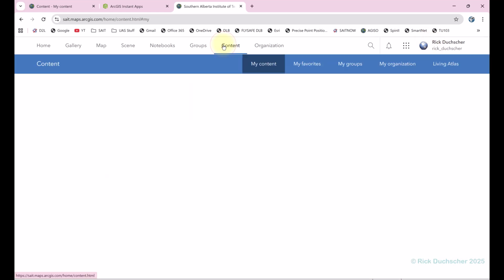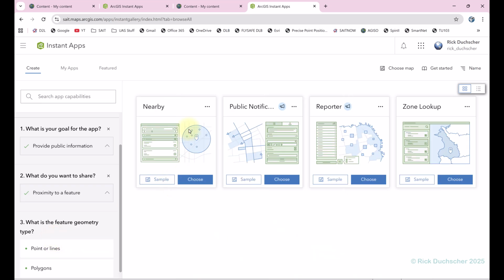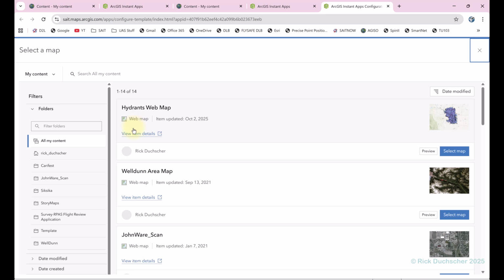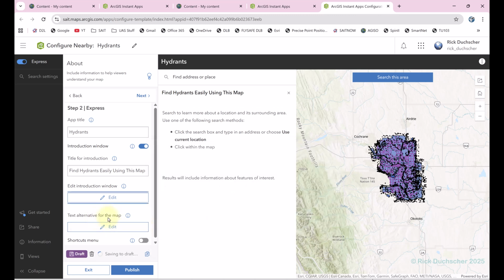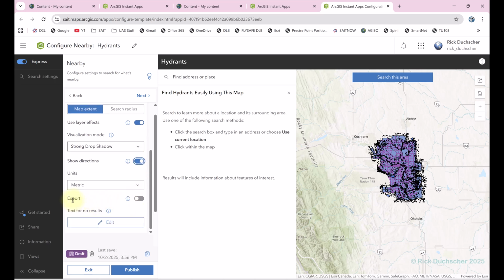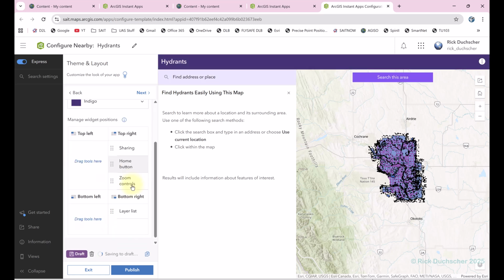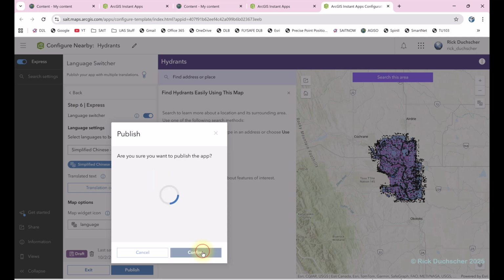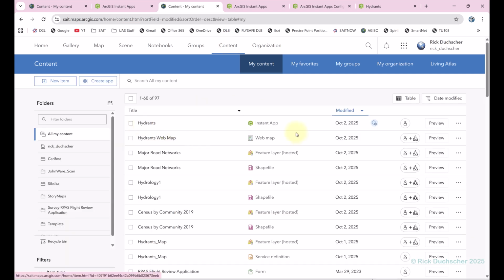Building a Web Application in ArcGIS Online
Learn how to use Instant Apps in ArcGIS Online to create a web mapping application!